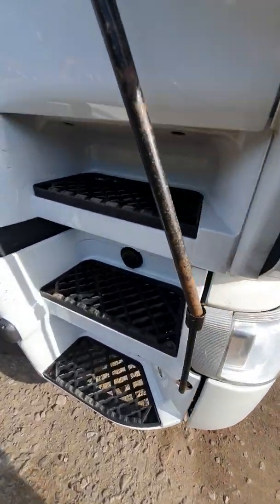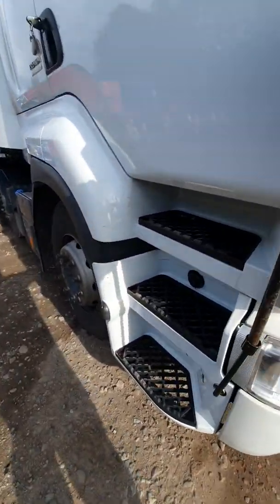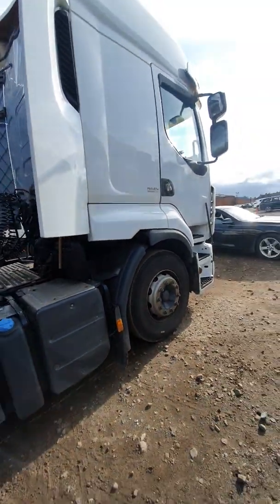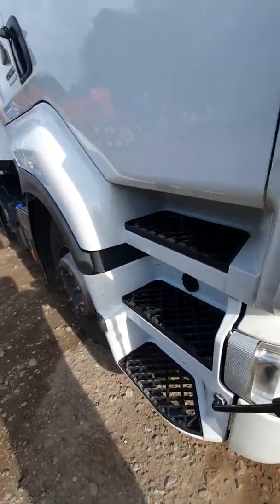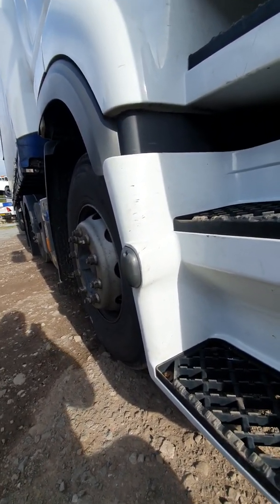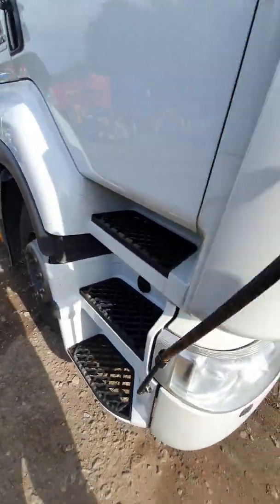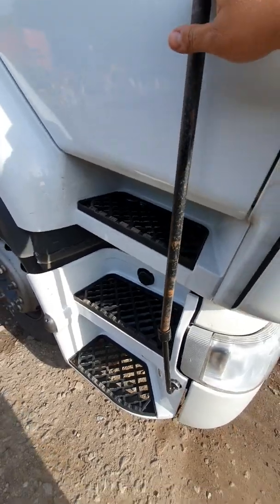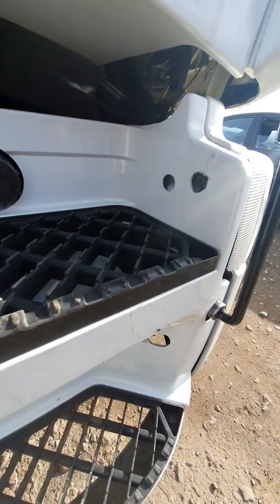HOW TO LIFT CAB ON RENAULT PREMIUM DXI